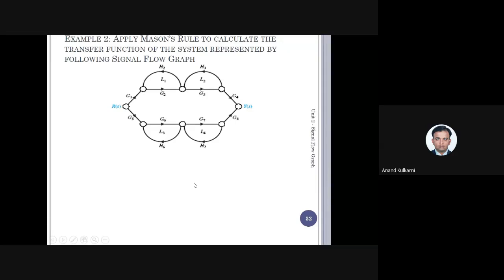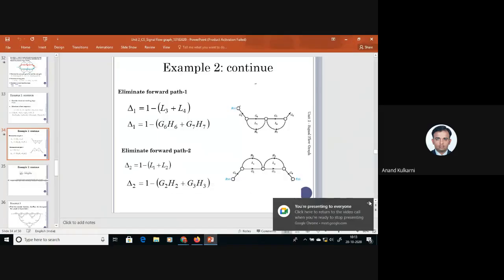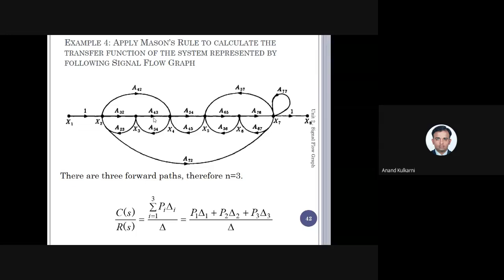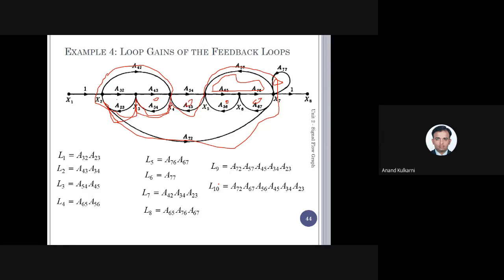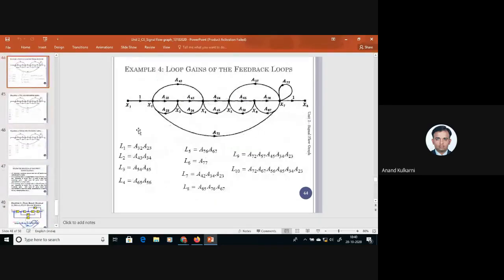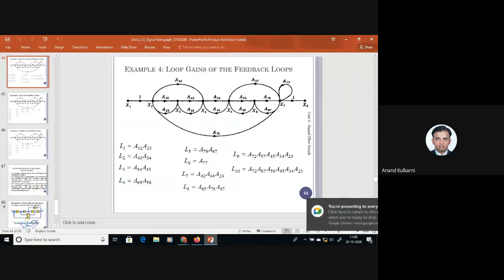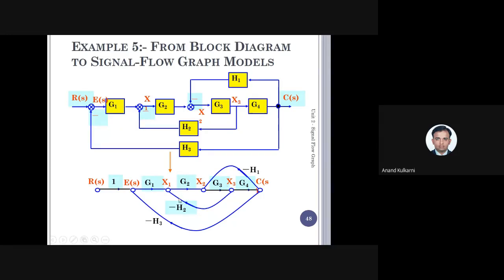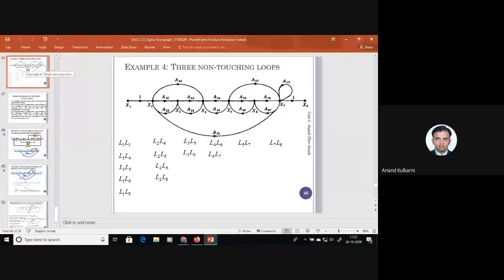28-10-2020 CE (UNIT 2a)